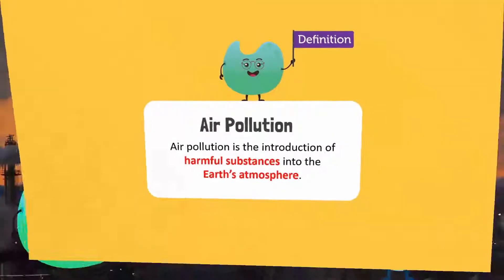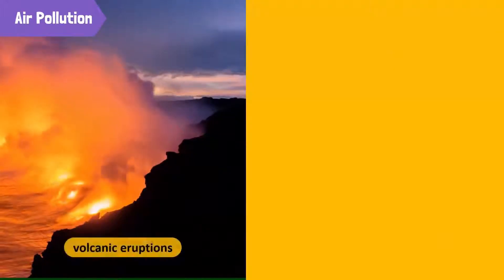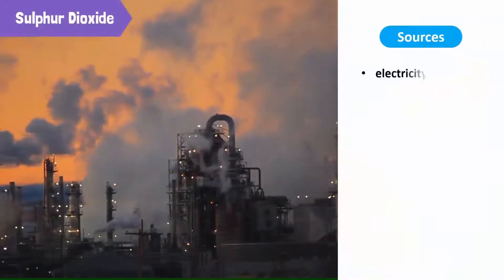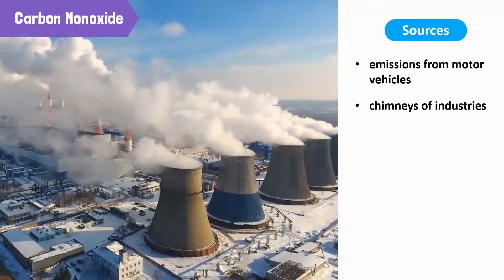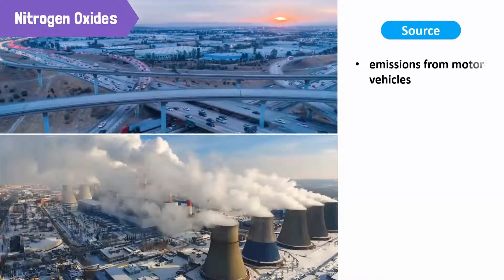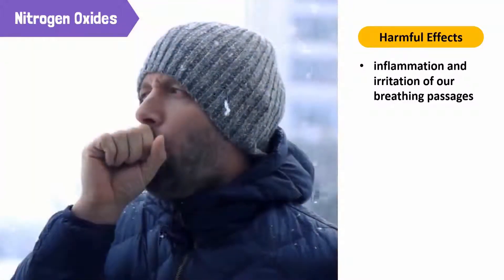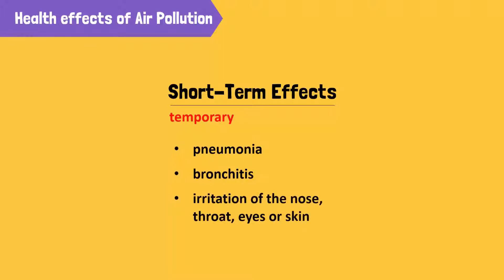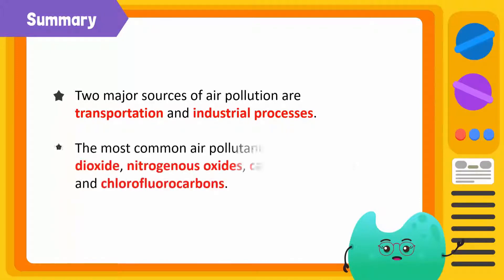Sources, Properties and Harmful Effects of Air Pollutants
Pollution is when gases, smoke and chemicals are introduced into the environment in large doses that makes it harmful for humans, animals and plants. Some forms of pollution can be seen; some are invisible. Our Earth has an atmosphere that’s made up of different gases. The amount of gases on our atmosphere is just right to encourage life on our planet. We breathe the air, and we thrive on it. Because of our advances in technology, we are introducing new chemicals into our atmosphere, causing an imbalance. The major effect of this imbalance in nature is Global Warming.